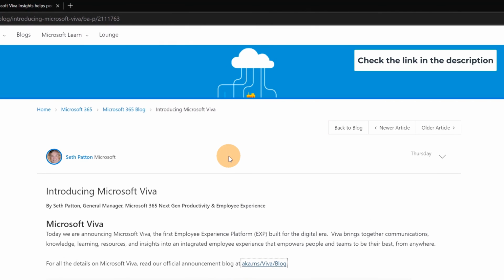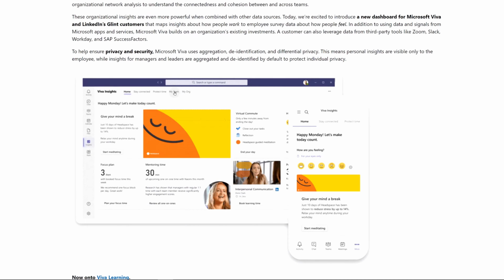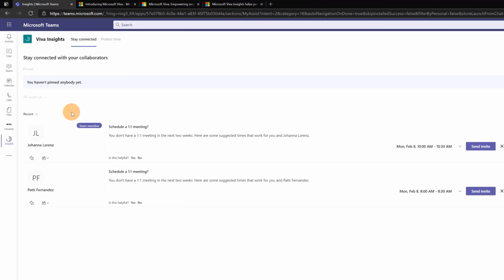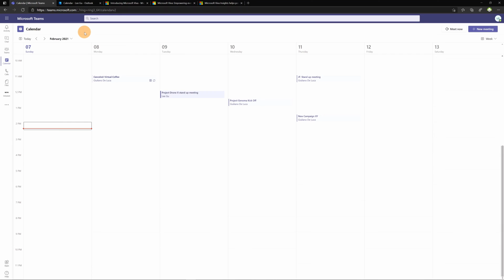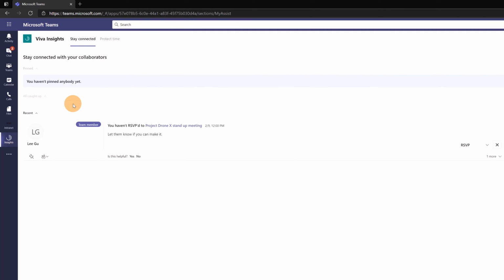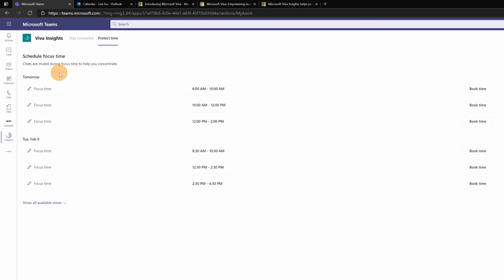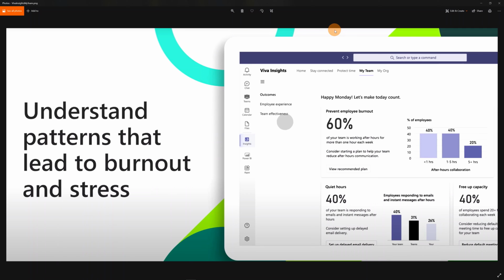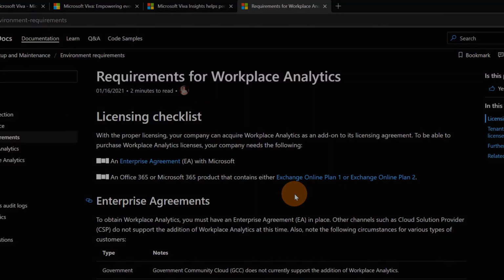📈 How to use Teams Viva Insights App [Microsoft Viva] PREVIEW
In this video tutorial, you’ll show you in Preview the new Viva Insights App released recently by Microsoft in the Team Apps Store.
Microsoft has announced a new Employee Experience Platform [EXP], which contains four modules Viva Connections, Viva Learnings, Viva Topics, and Viva Insights.
In this video, I’ll focus on Insights by giving an overview of all capabilities of this app already available.

⏲Timestamps
0:00 Introduction
0:36 What is Microsoft Viva
2:07 How to install Microsoft Viva Insights
2:52 How it works the tab “Stay connected”
6:47 How it works the tab “Protect time”
8:43 Microsoft Viva Insights for managers and leaders
9:40 Requirements to have the full capabilities of Microsoft Viva Insights
10:13 Conclusion